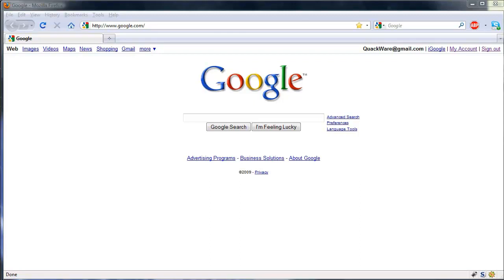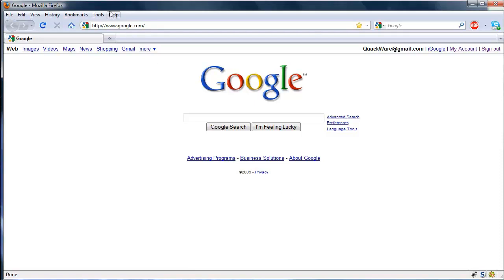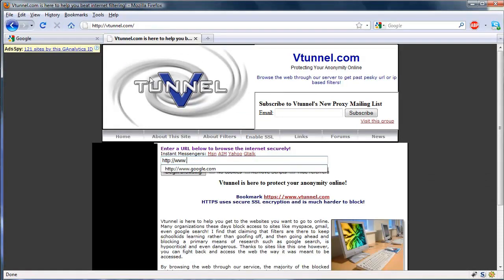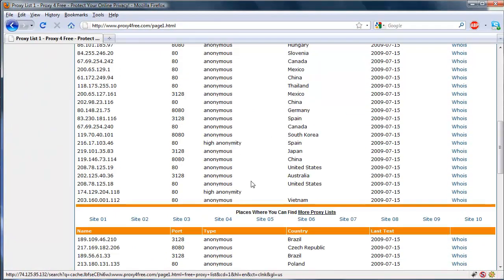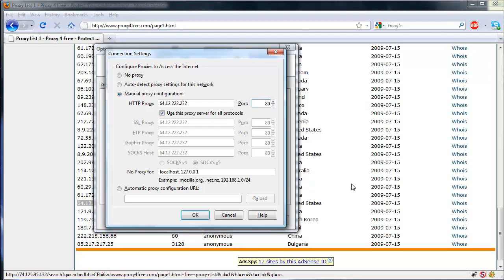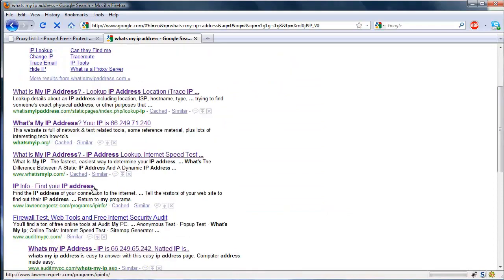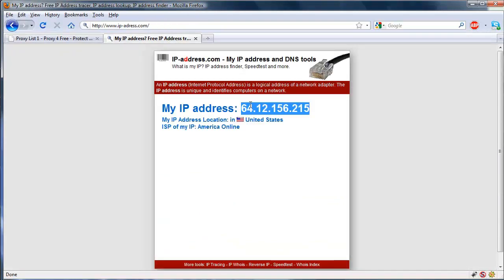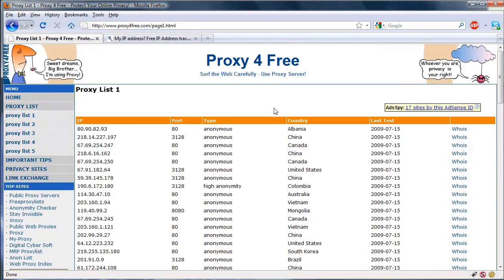How to use a proxy with FireFox to hide your IP-FOR HF MEMBERS ONLY!